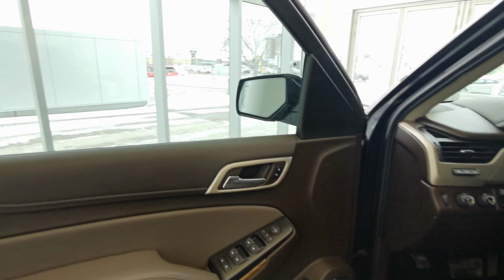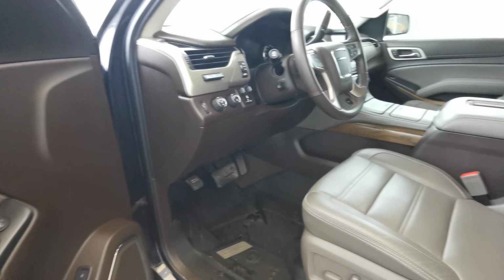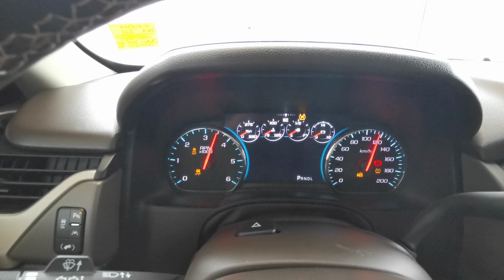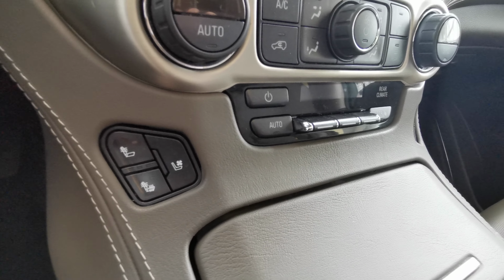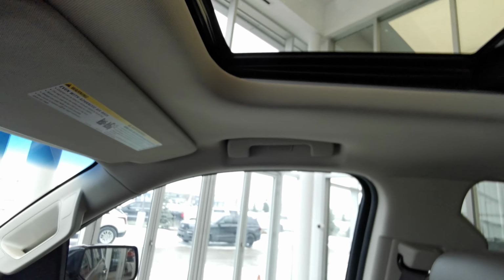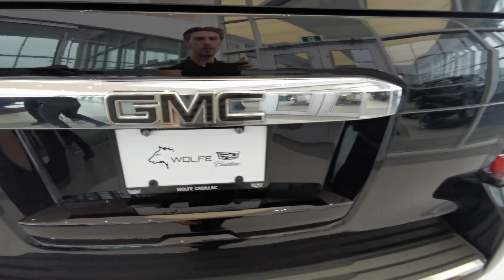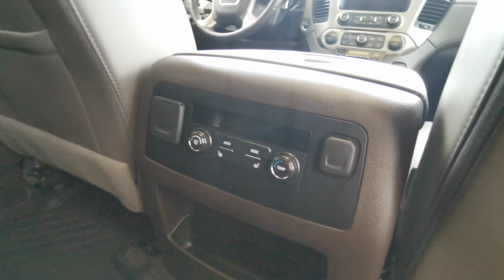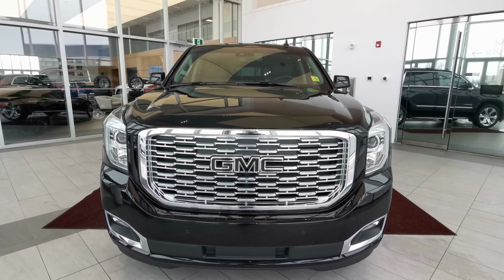Black 2019 GMC Yukon Denali Review Edmonton AB - Wolfe Cadillac Edmonton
The perfect family vehicle is the new GMC Yukon Denali model. Yukon Denali offers a traditional exterior that has been updated to keep modern with the times. Exterior styling includes unique chrome alloy wheels, a large Denali grill, and projection style lighting. The 6.2L V8 engine is ready to impress with horsepower, torque, and economy. The 4-wheel drive system and all-season tires are ready for year-round driving.  This SUV sports 4 full size doors, a set of power running boards, and the ability to move passengers in 3 rows of seating. The Yukon offers at the rear, stylish tail lamps, rear park sensors and rear-view camera, plus a cargo area that can fit all your gear. At the interior, the plush leather Denali seating arrangement can fit everyone comfortably. The driver is sure to love the power heated seat with easy exit, power windows, power locks, power mirrors, power sunroof, universal garage door openers, and steering wheel controls for media and Bluetooth phone. The touchscreen media zone comes with OnStar, navigation, dual climate control zones with A/C, and AUX line in. The second-row seats offer lots of leg and headroom, and power folding third row as well offering comfortable seating. Yukon is dressed to impress and ready for you to come demo drive to prove it!

Wolfe Cadillac Edmonton
17820 Stony Plain Rd,
Edmonton, Alberta
T5S 1A4